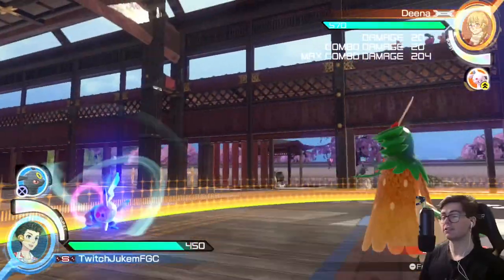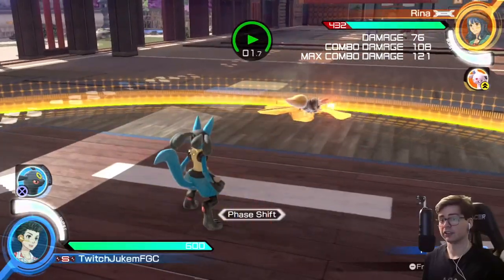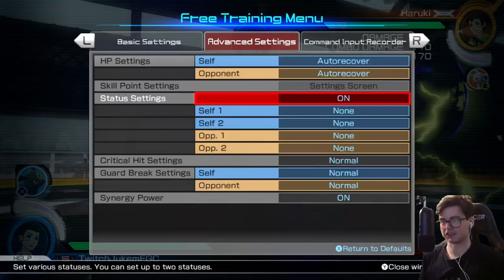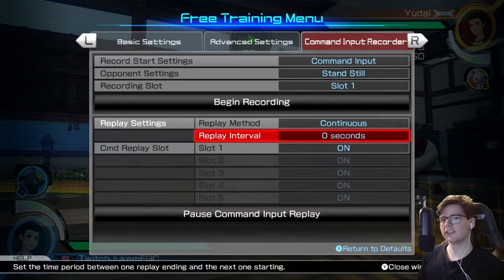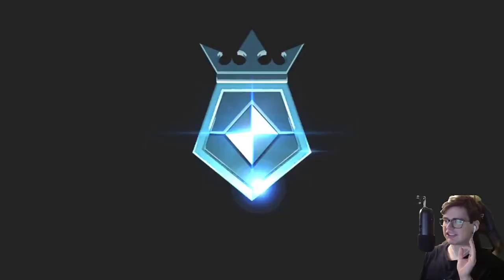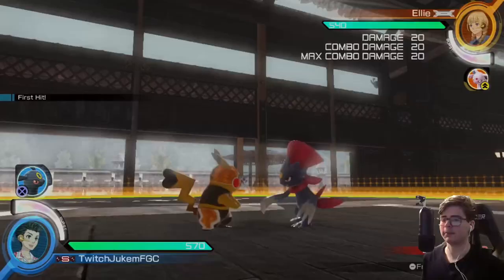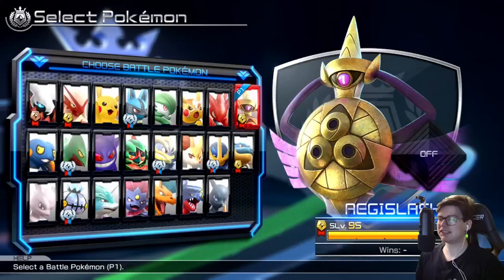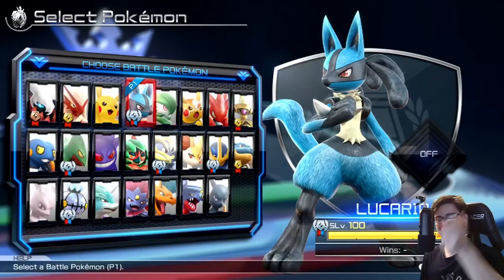How To Beat Counter Attacks In Pokkén Tournament DX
Counter Attacks may be rough for Pokkén newcomers who aren't used to a safe universal move that armors other attacks. Here are tips that'll help you not be overwhelmed by this strong mechanic! This discussion includes knowledge on basic counters, character specific counters, and more!

Partner's Theme - Pokémon Super Mystery Dungeon
Soul 0 System - Kirby: Planet Robobot

Pokkén Tournament DX is a fighting video game developed by Bandai Namco Studios and published by the Pokémon Company, which compiles Nintendo, Game Freak, and Creatures. It released on September 22, 2017 for the Nintendo Switch as an enhanced port of the arcade and Wii U versions that came prior. This game features 23 playable Pokémon the player can battle with in a 1v1 battle against other players, as well as 36 support Pokémon that players can call upon for help. Each round starts off in a 3D arena named Field Phase, but battling will bring players to the 2D style seen in other fighting games called Duel Phase. These phases are returned to multiple times per game. Other mechanics exist that broaden this simple, but in-depth, experience, such as Cheer Skills, Synergy Bursts, and Burst Attacks.